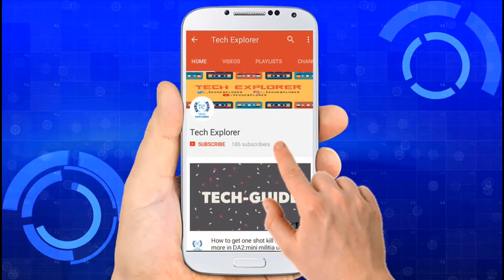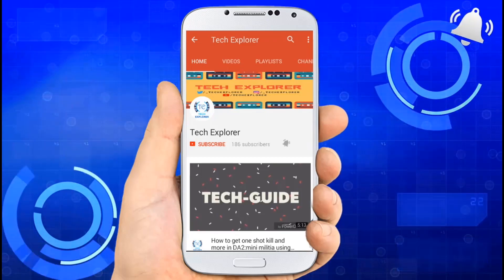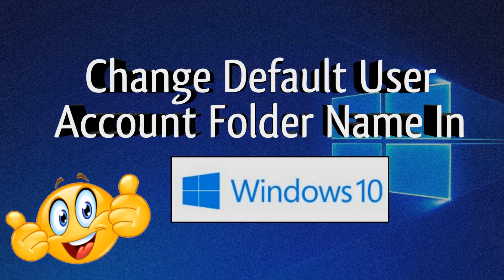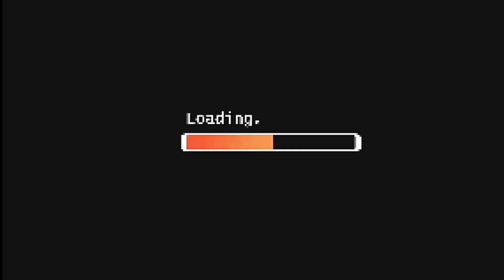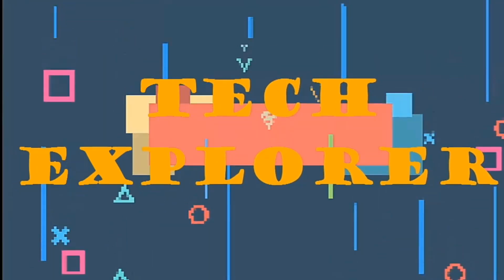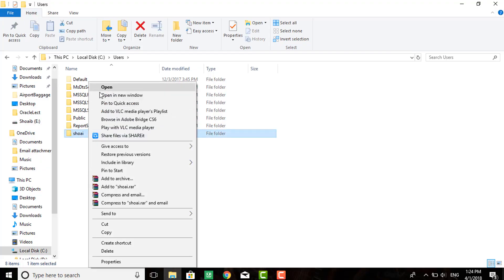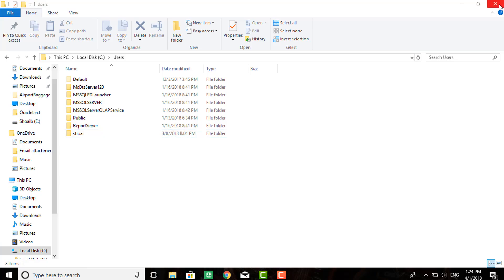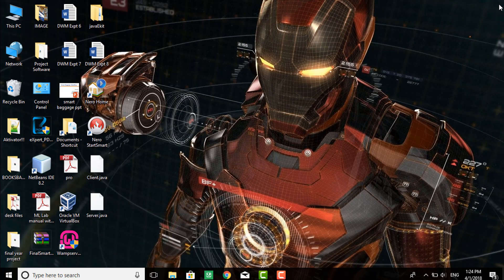How to change default user account folder name in windows 10 ?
Install Flipkart for best shopping experience:

Try this budget Gaming accessories :

Redgear Pro Wireless Gamepad(₹1,599.00)
Redgear Smartline Wired Gamepad (₹324.00)
Dragon War Emera ELE-G11 3200 DPI Gaming Mouse (Dark Blue)(₹329.00)
DragonWar Desert Eagle Gaming Keyboard GK-001 (₹599.00)
Kotion Each GS210 Multicolor LED Headset with Mic for PC, Laptops (Black/Blue)(₹749.00)

If you have any problem related to this video comment it below.